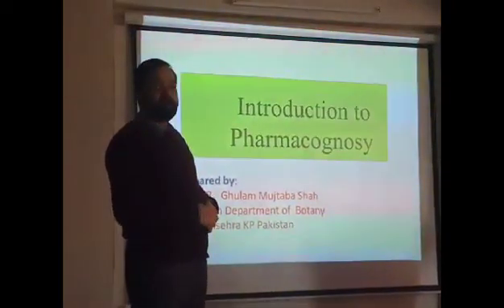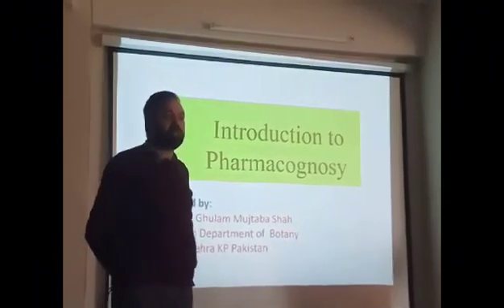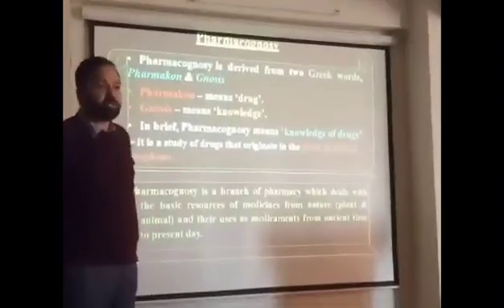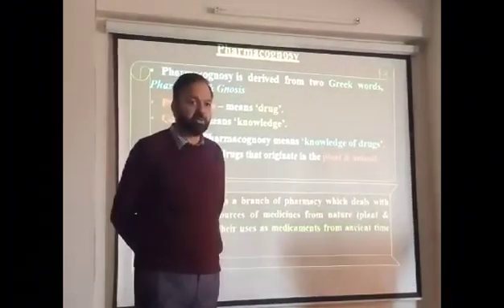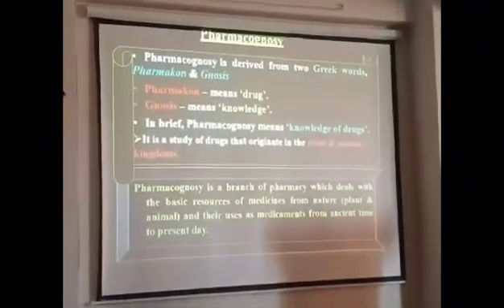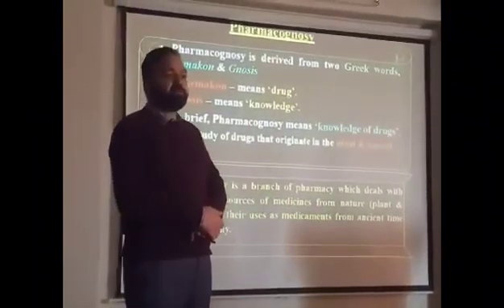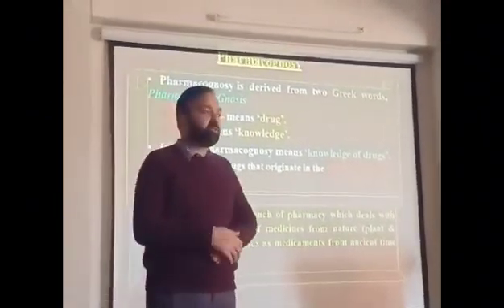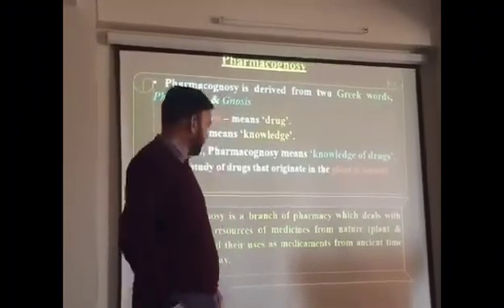Introduction and History Pharmacognosy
Pharmacognosy is derived from two Greek words,
Pharmakon & Gnosis
• Pharmakon – means ‘drug’.
• Gnosis – means ‘knowledge’.
• In brief, Pharmacognosy means ‘knowledge of drugs’.
➢ It is a study of drugs that originate in the plant & animal
kingdoms.
Pharmacognosy is a branch of pharmacy which deals with
the basic resources of medicines from nature (plant &
animal) and their uses as medicaments from ancient time
to present day.Pharmacognosy may be defined as an important branch
of Pharmacy which deals with the study of structural,
physical, chemical, biochemical and sensory characters of
natural drugs of plant and animal origin. It also includes
a study of their history,
collection, identification,
distribution,
preparation,
cultivation,
evaluation,
preservation, use and commerce.